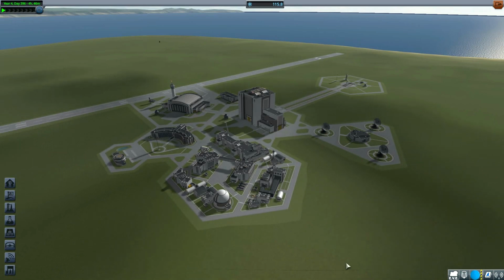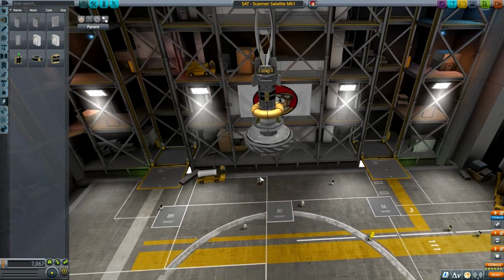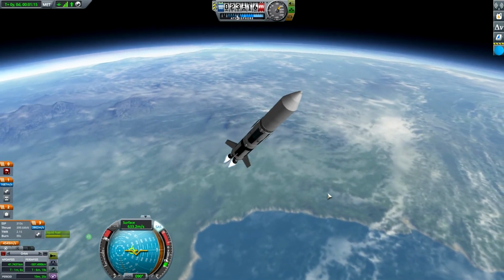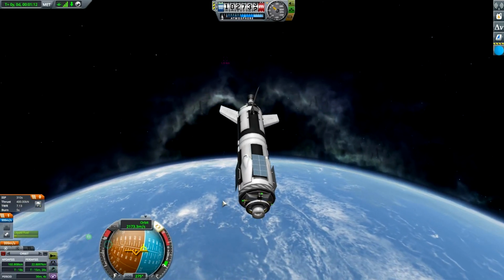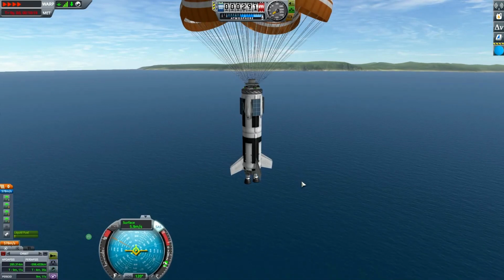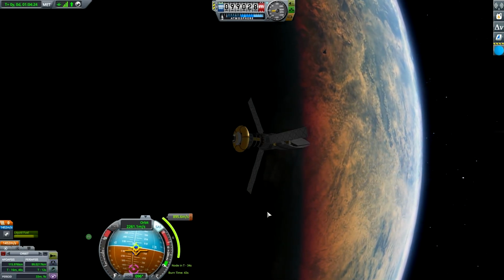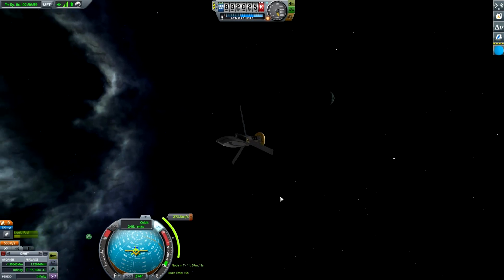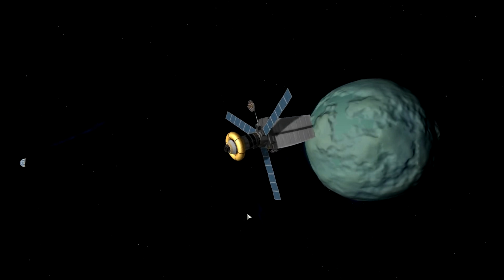Minmus Scanner - KSP 1.7 - Science Game - Let's Play - 20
In this episode of KSP 1.7 gameplay we are building and launching a Minmus Scanner, a satellite that shall be collecting some resource information from Minmus in preparation for future experiments.

Kerbal Space Program is a game where you build your own planes, rockets, space ships and space stations and explore a solar system using real physics principles.